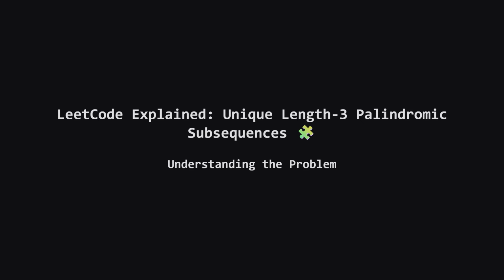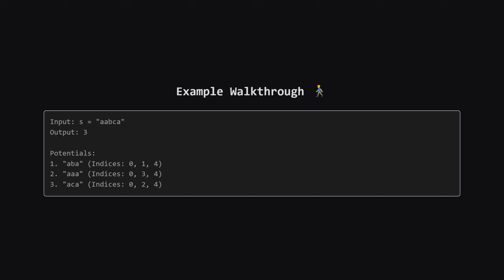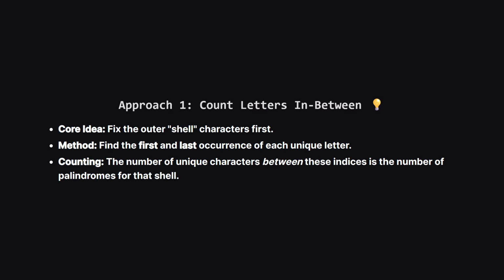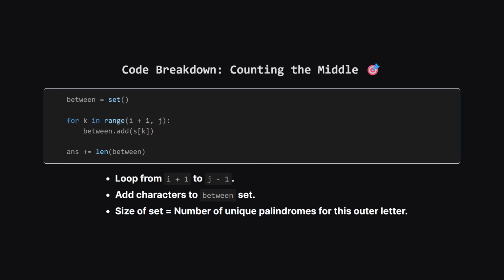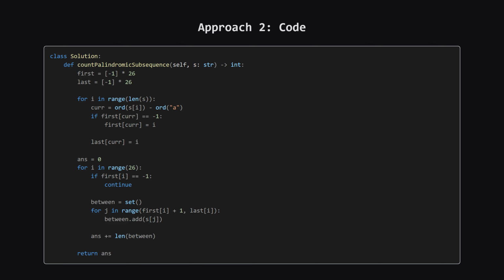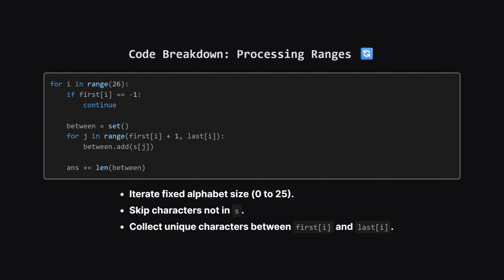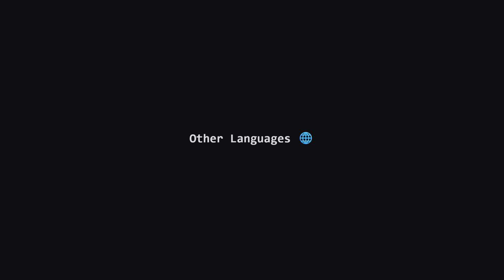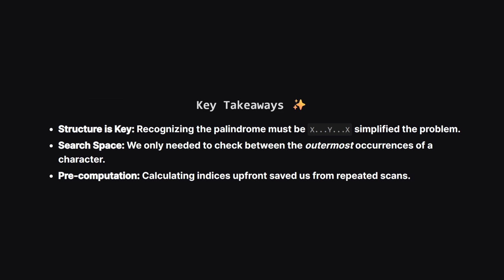1930. Unique Length-3 Palindromic Subsequences | Leetcode Daily - Python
The main explanation uses Python, but full solution code is provided for Java, C++, and JavaScript as well.